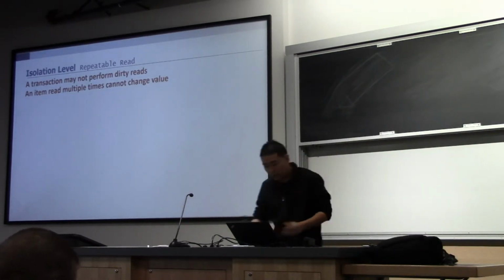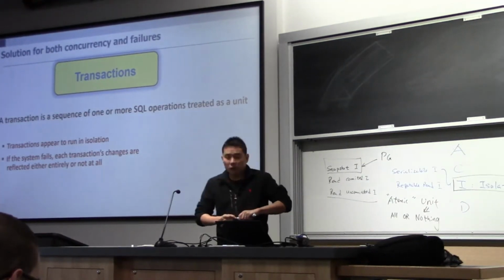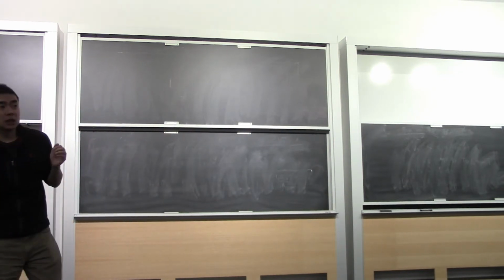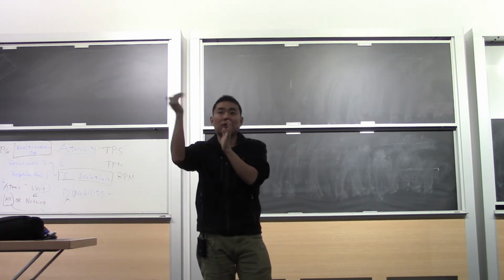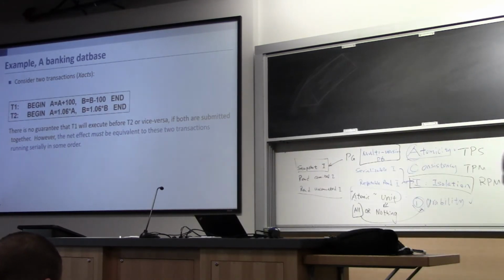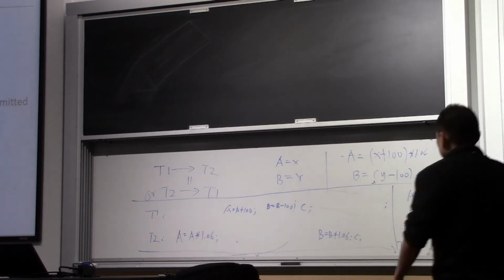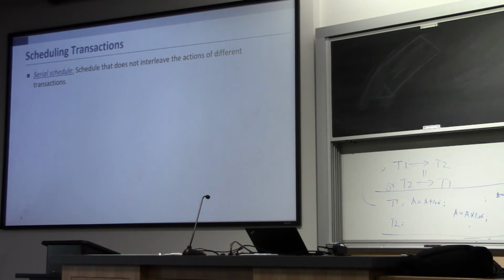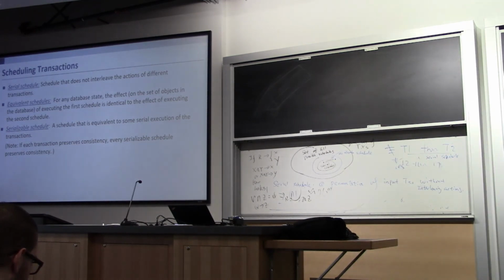Database Systems - Spring 2018 Lecture 22